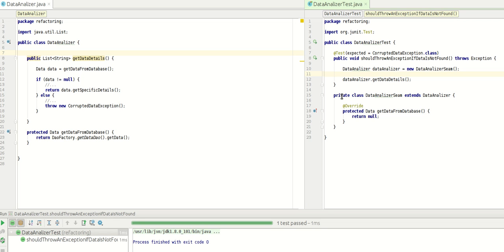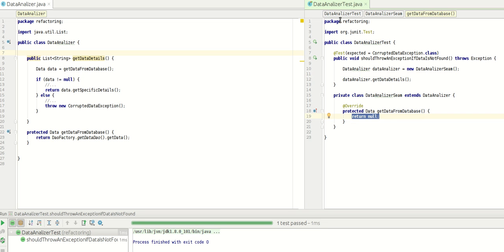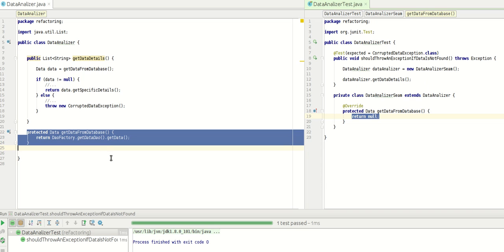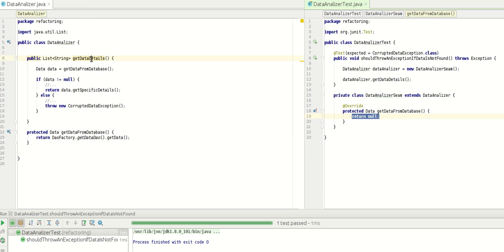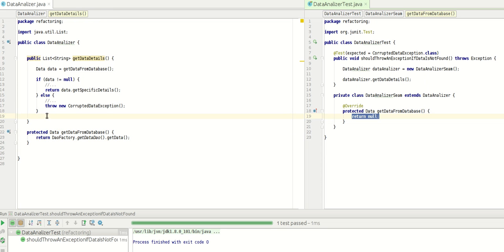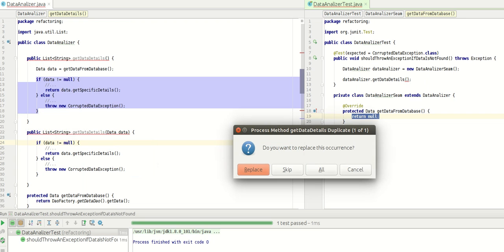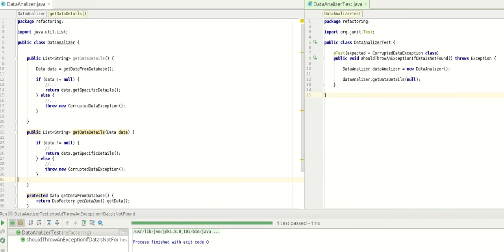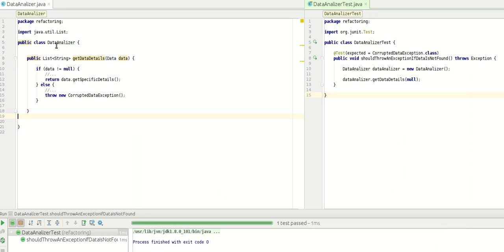DesignDecission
In this video I resume from where I left with the refactoring of the hardwire dependency. Now that I have made a design decision I proceed to refactor and remove the temporarily created seam.